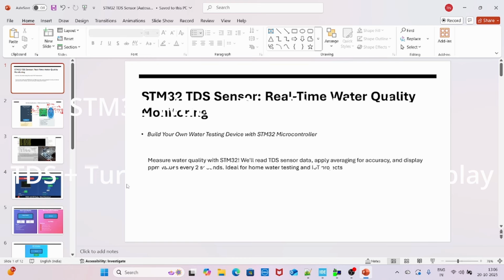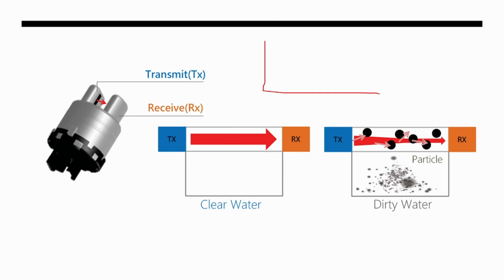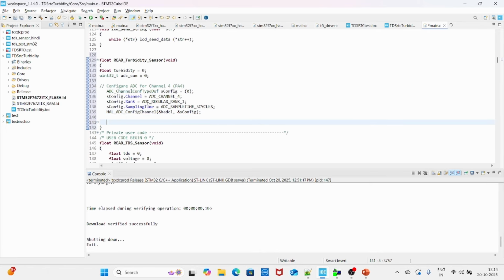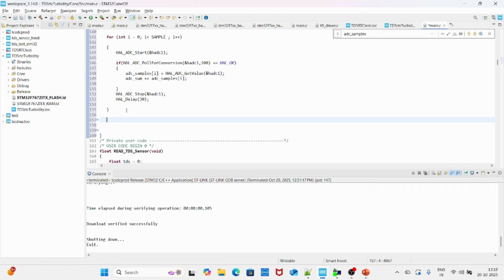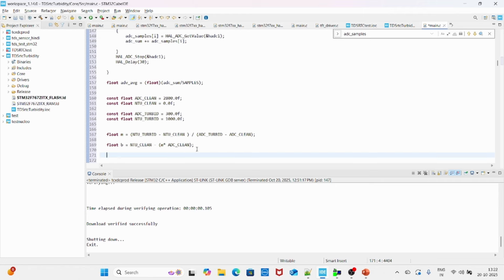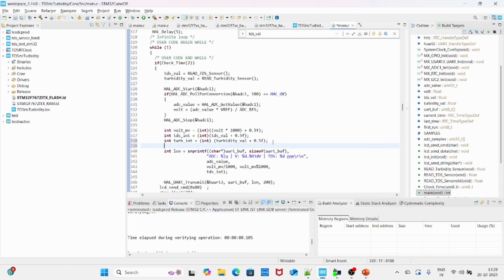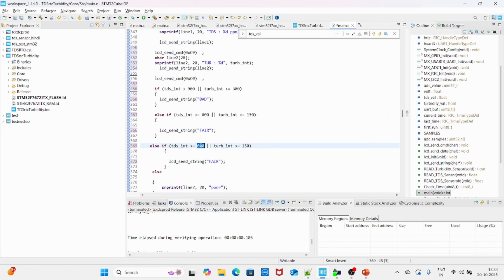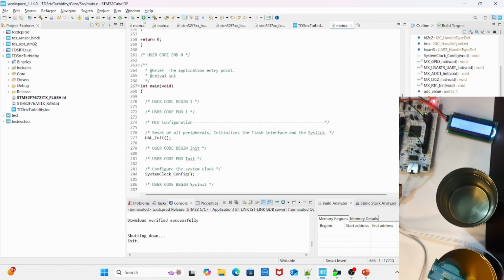DIY Water Quality Monitor (Better Than Store-Bought)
Build a Complete Water Quality Monitoring System with STM32! 🔬

In this comprehensive tutorial, learn how to create a professional dual-sensor water quality monitor using the STM32 microcontroller. This project combines TDS (Total Dissolved Solids) and Turbidity sensors to provide complete water quality analysis displayed on a 16x2 LCD screen with real-time monitoring capabilities.

📌 What You'll Learn in This Tutorial:
✅ Interface TDS sensor with STM32 (PA0 - ADC Channel 0)
✅ Interface Turbidity sensor with STM32 (PA4 - ADC Channel 4)
✅ Handle multiple ADC channels correctly
✅ Set up I2C LCD display communication
✅ Implement Real-Time Clock (RTC) for timed readings
✅ Apply 30-sample averaging for noise reduction
✅ Calibrate turbidity sensor using linear interpolation
✅ Create automatic water quality classification system

🔧 Required Components:
- STM32F446RE Nucleo Development Board
- TDS Sensor Module (Analog Output)
- Turbidity Sensor Module (Analog Output)
- 16x2 LCD Display with I2C Adapter (0x27 Address)
- Connecting Wires

📊 System Specifications:
- TDS Measurement: 0-1000 ppm (Parts Per Million)
- Turbidity Measurement: 0-3000 NTU (Nephelometric Turbidity Units)
- Sampling Rate: Every 2 seconds via RTC
- Noise Filtering: 30-sample averaging per sensor
- Display: Real-time values + Quality rating

⚡ Key Project Features:
✓ Simultaneous dual sensor monitoring
✓ Advanced noise reduction through multi-sample averaging
✓ Intelligent water quality grading (Excellent/Good/Fair/Bad)
✓ UART serial output for data logging
✓ RTC-based precise timing control
✓ Correct ADC channel configuration and switching
✓ Professional sensor calibration methods

⏱️ Video Timeline:
00:00 - Introduction
00:42- Adding Turbidity Sensor
01:53 - Principle of Turbidity Sensor
03:56 - Code Walkthrough & Implementation
18:08 - Hardware Demo and Connections

💻 Important Code Sections Explained:
- Proper ADC channel configuration for each sensor
- Linear calibration formula implementation for turbidity
- Multi-sample averaging algorithm for stable readings
- LCD display formatting and positioning
- RTC configuration for 2-second intervals
- Water quality threshold decision logic
- UART communication setup

🔍 Common Issues SOLVED in This Video:
❌ Problem: Wrong TDS readings after adding turbidity sensor
✅ Solution: Configure ADC channel before each sensor reading

❌ Problem: Noisy and unstable sensor values
✅ Solution: Implement 30-sample averaging with proper delays

❌ Problem: Sensors interfering with each other
✅ Solution: Proper ADC channel switching between readings

📐 Complete Pin Configuration:
TDS Sensor Analog Out → PA0 (ADC1 Channel 0)
Turbidity Sensor Analog Out → PA4 (ADC1 Channel 4)
LCD I2C SDA → PB11 (I2C2_SDA)
LCD I2C SCL → PB10 (I2C2_SCL)
UART Debug TX → PD8 (USART3_TX)
Power: 5V and GND to both sensors

🎯 Real-World Applications:
- Home drinking water quality testing
- Aquarium water parameter monitoring
- Swimming pool maintenance systems
- Industrial wastewater analysis
- IoT-based environmental monitoring
- Educational embedded systems projects
- Research laboratory instruments

💡 Technical Skills You'll Gain:
- STM32 HAL Library programming
- Multi-channel ADC configuration and usage
- I2C communication protocol implementation
- UART serial debugging techniques
- RTC (Real-Time Clock) programming
- Sensor interfacing and calibration
- Digital signal filtering methods
- Embedded C programming best practices

📈 Future Enhancement Ideas:
- Add WiFi/Bluetooth module for remote monitoring
- Implement SD card data logging
- Create mobile app dashboard
- Add pH and temperature sensors
- Build cloud-connected IoT system
- Add alarm system for poor water quality

If this tutorial helped you understand dual sensor interfacing with STM32:
💬 COMMENT your project results or questions below

Your support helps me create more quality content! 🚀